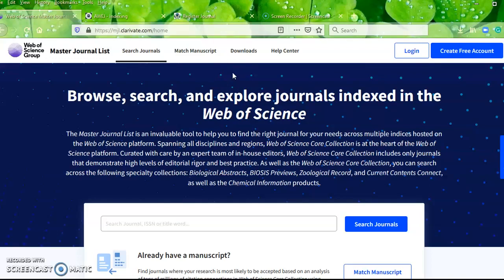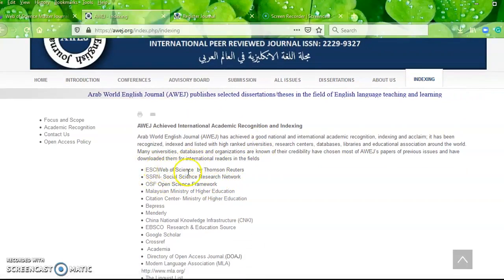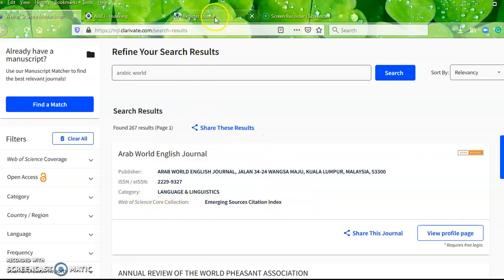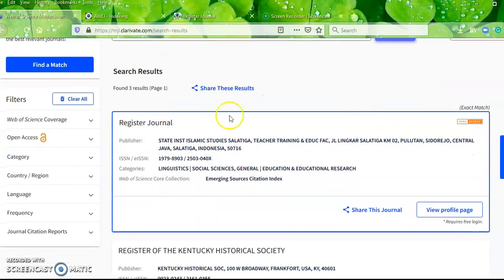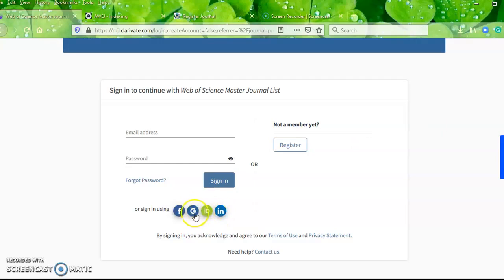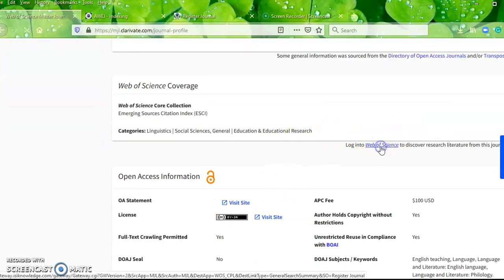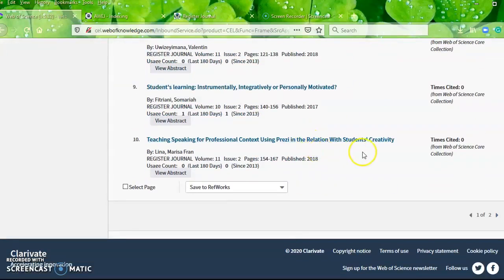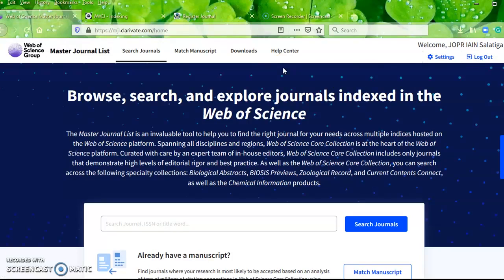HOW TO CHECK A JOURNAL IN WEB OF SCIENCE MASTER JOURNAL LIST